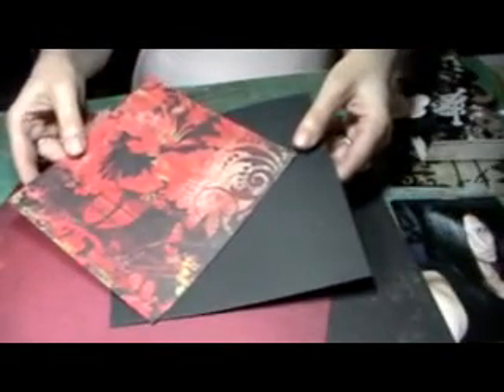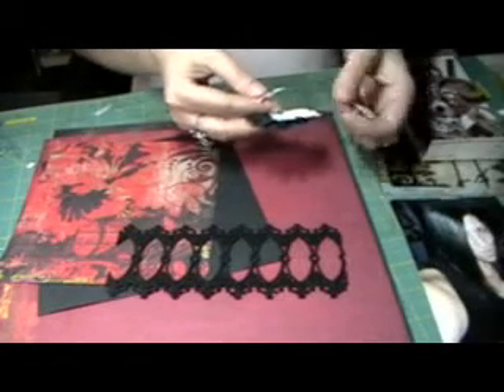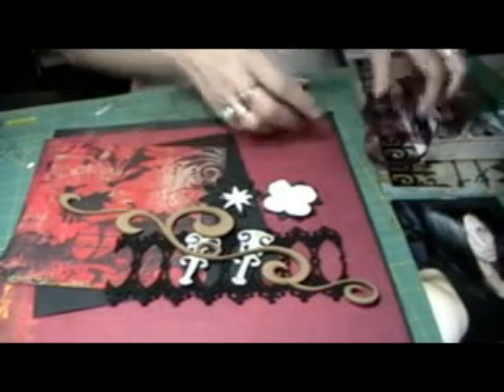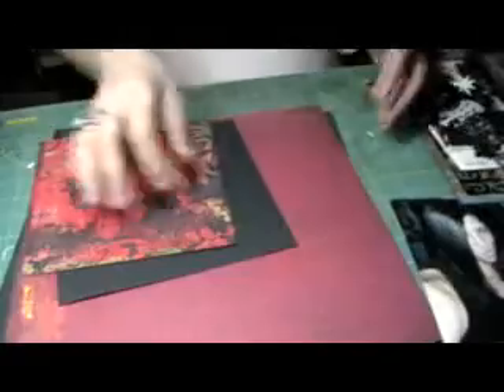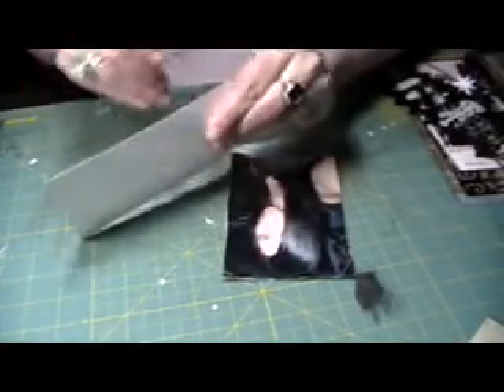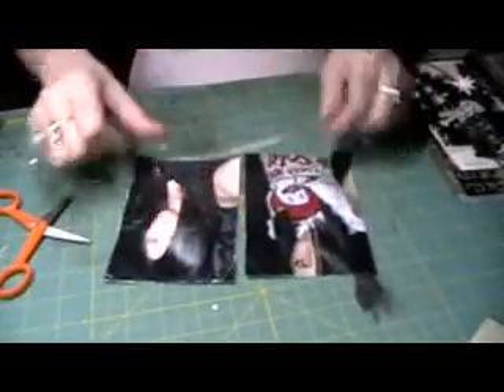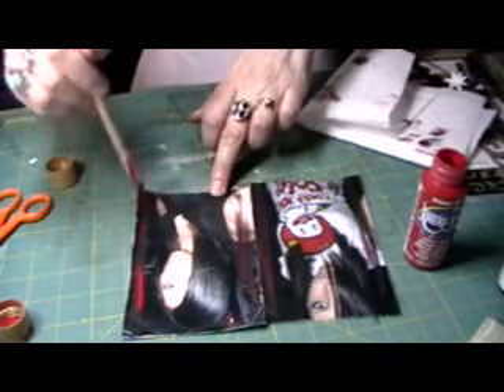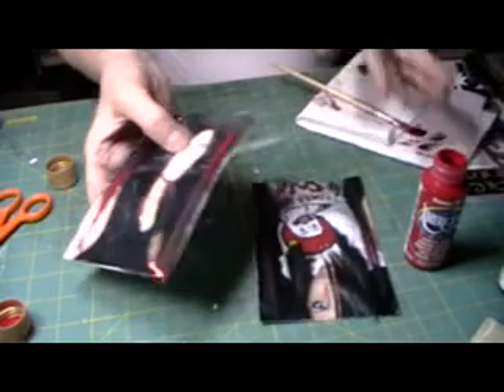layout part I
Don't miss these layouts each part will have a different technique...Enjoy-Deb